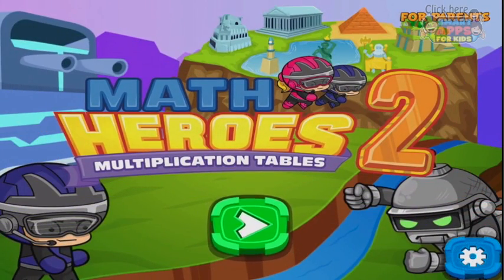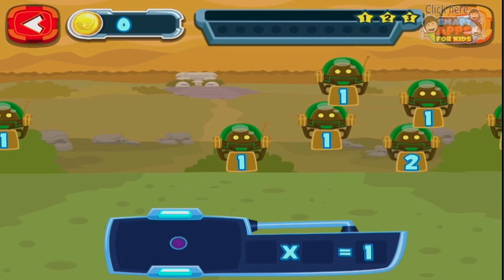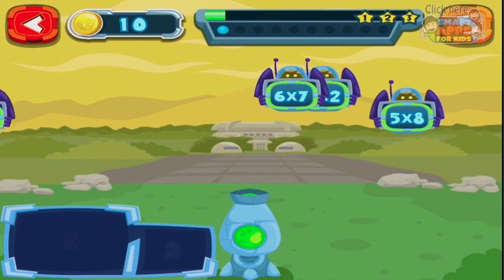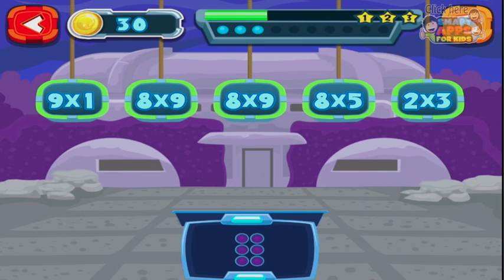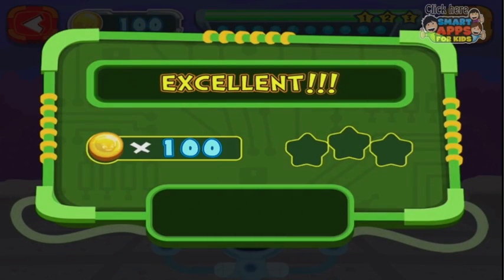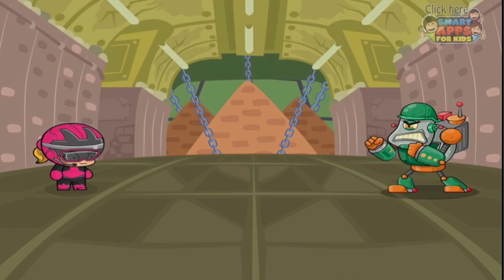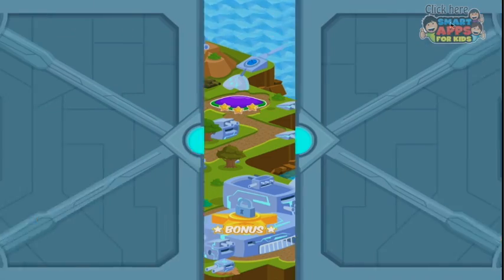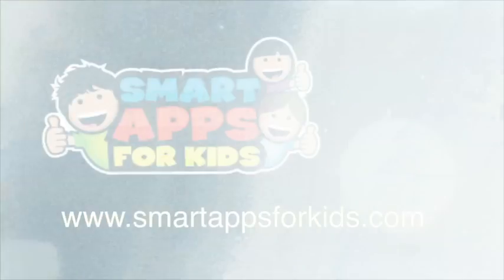Math Heroes 2: Multiplications - Best iPad app demo for kids - Ellie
A highly engaging app that will make users forget they are practicing monotonous multiplication facts and focus on the adventure of taking out the Ignarus and finding the seven ancient wonders of the world. The skills are aligned with Common Core Standards, and they build upon each other, making each level a little more difficult than the last.